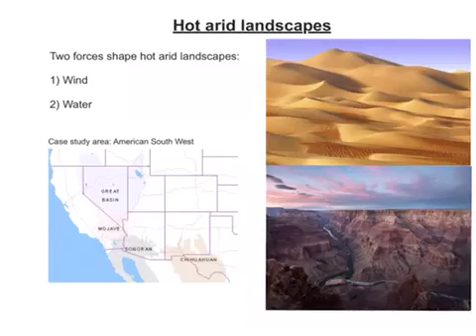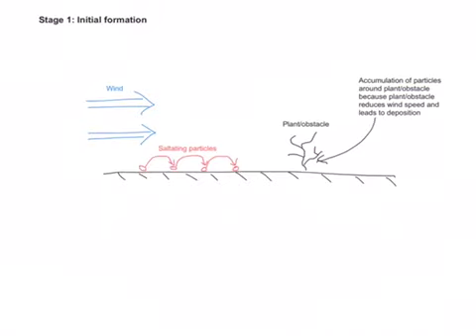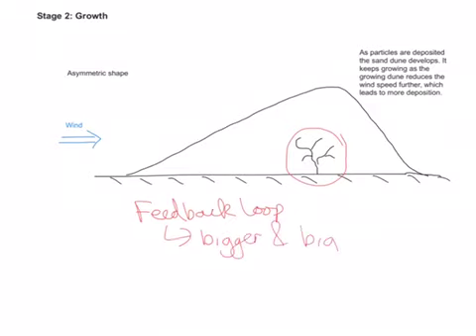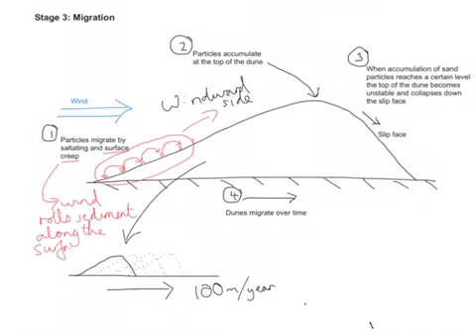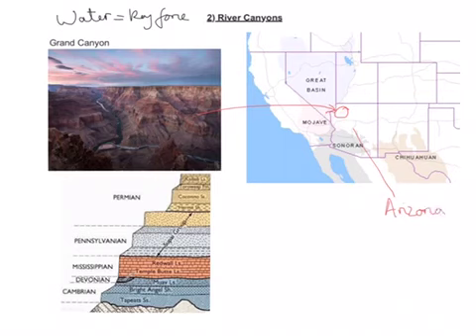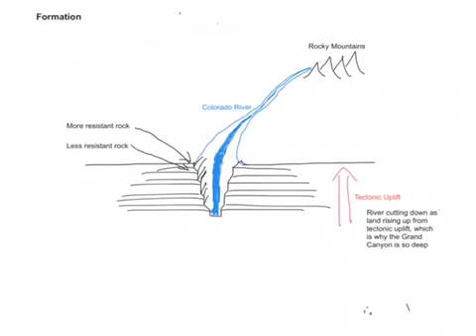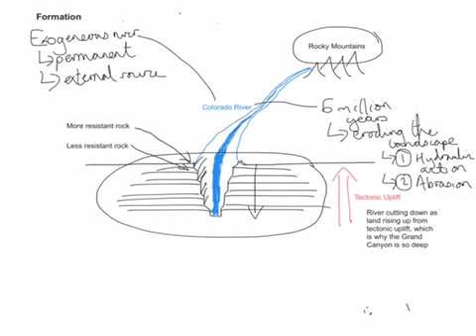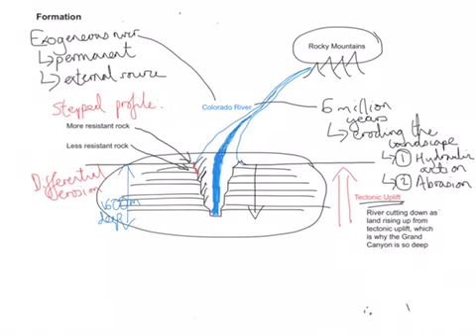Arid landscapes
How sand dunes and river canyons form in arid landscapes.